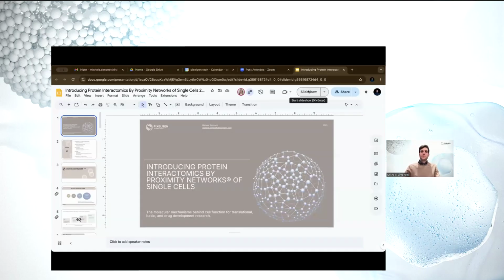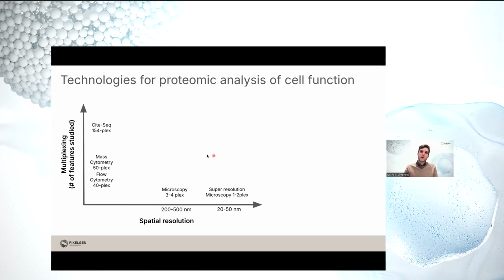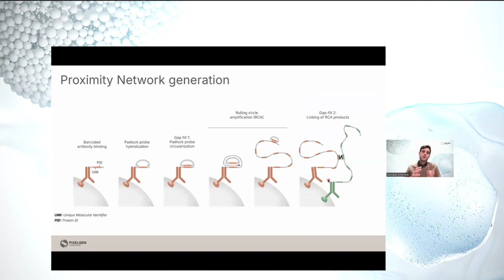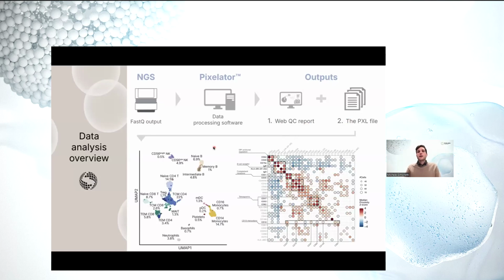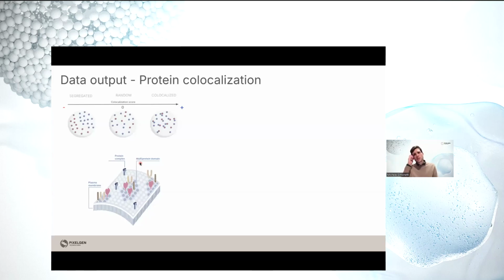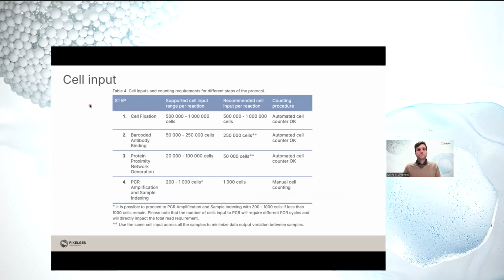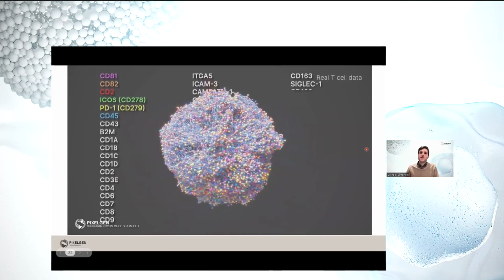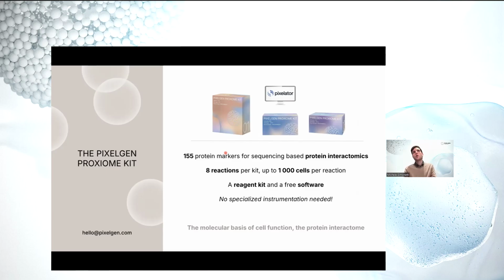Introducing Protein Interactomics by Proximity Networks of single cells